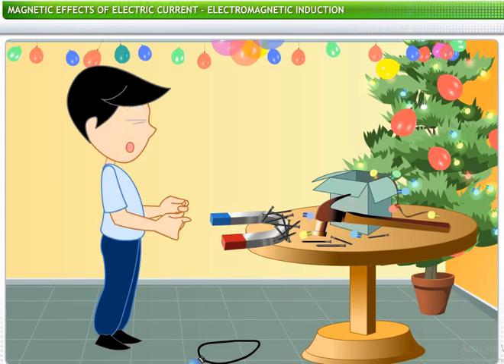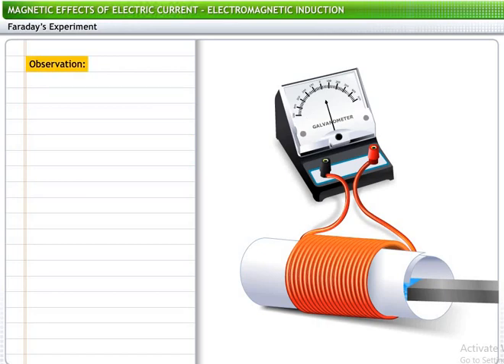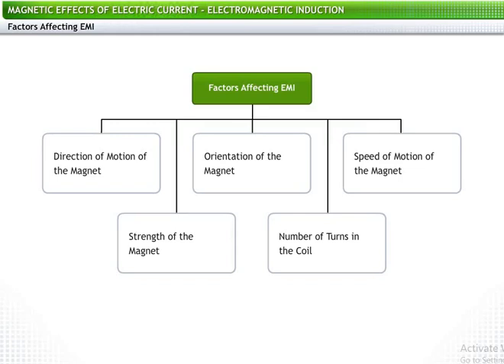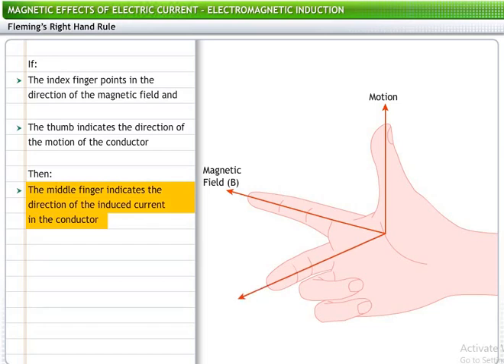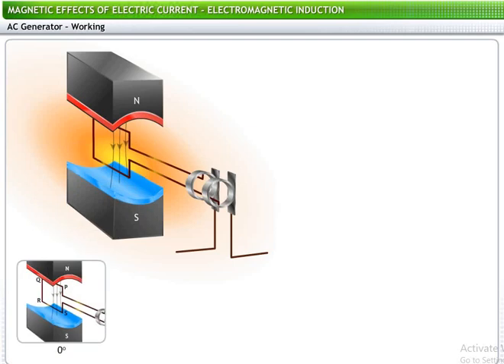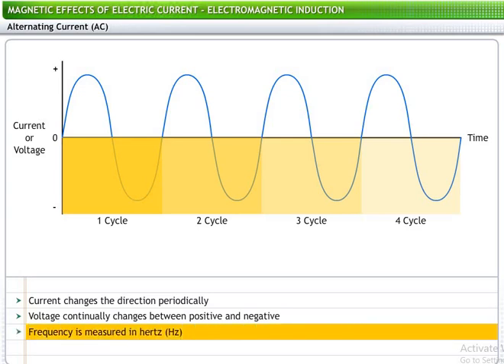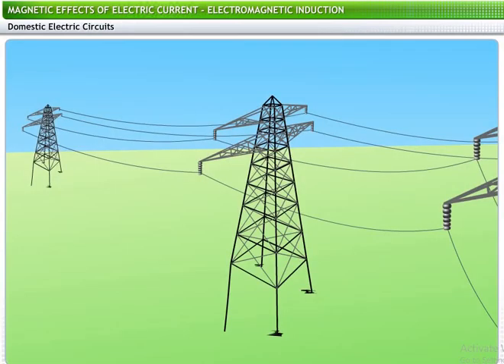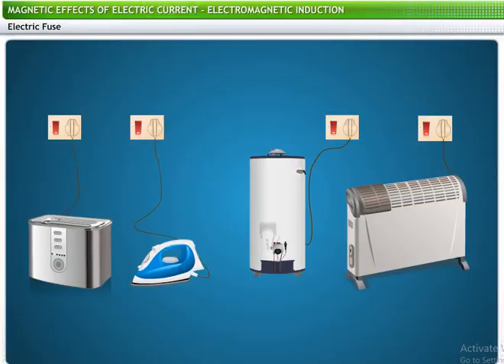Class 10|Science|13.Magnetic Effects of Electric Current|Part 2|LN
Topic : 2. Electromagnetic Induction